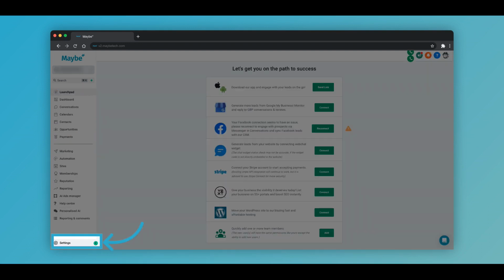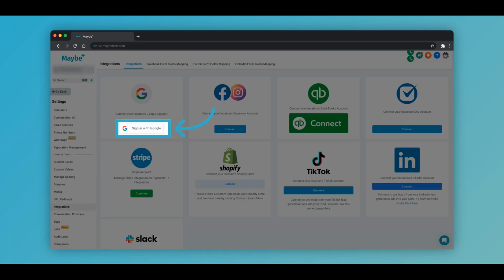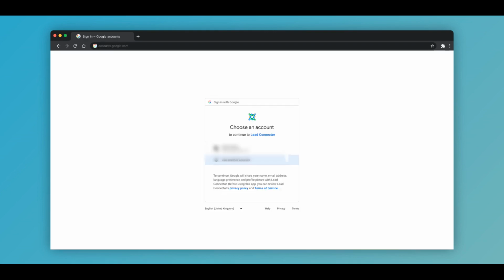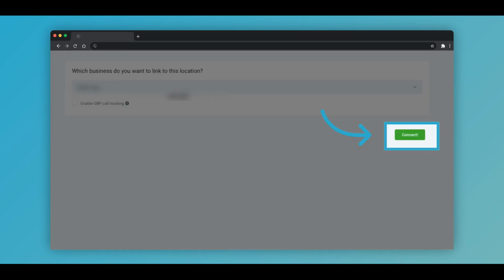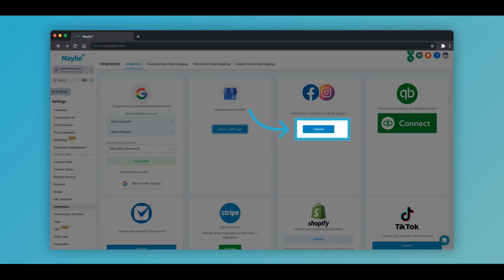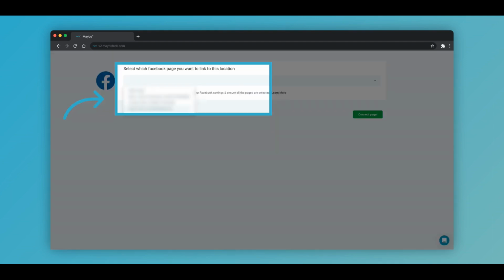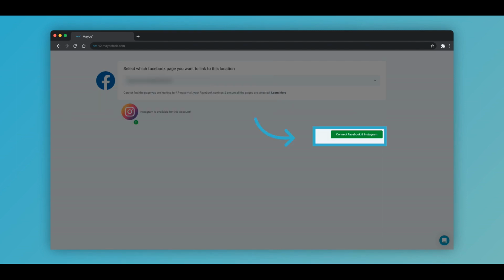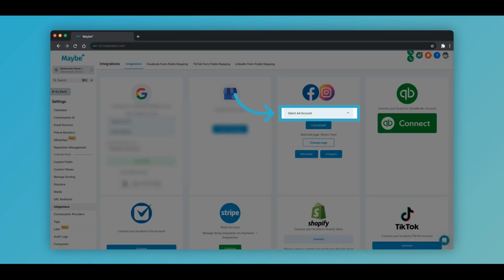How to integrate Facebook & Google Accounts in Maybe*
Integrating your account enables you to reach more people. Here we show you how to integrate Facebook and Google My Business.